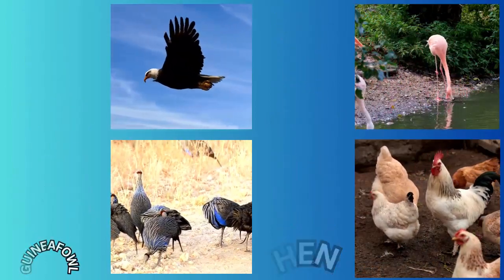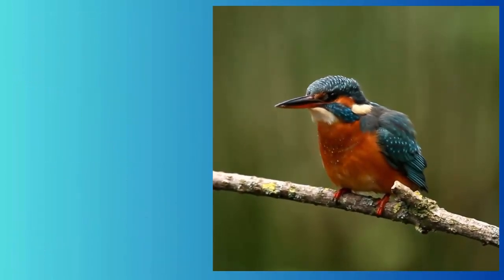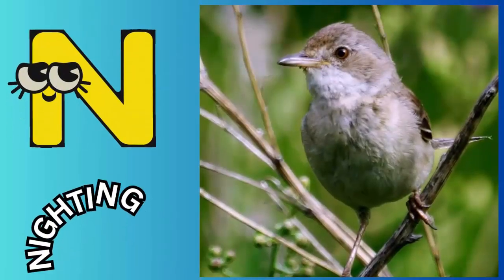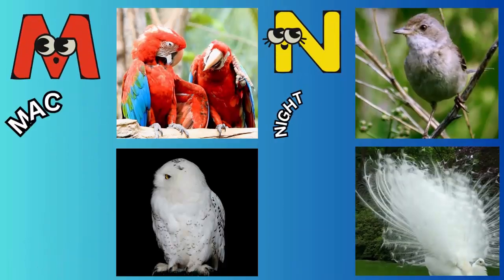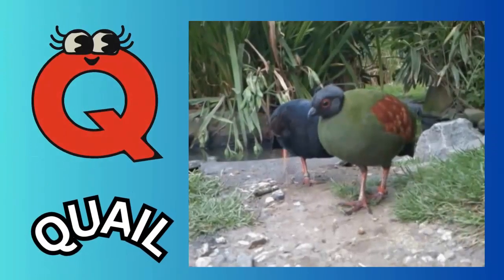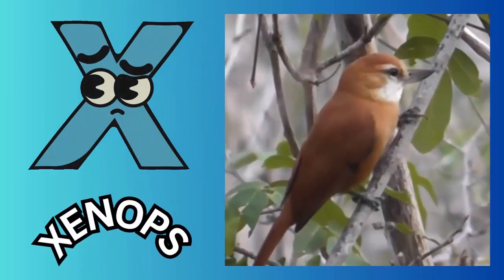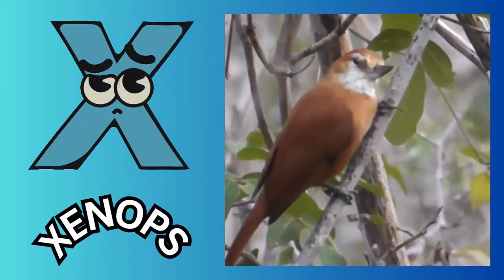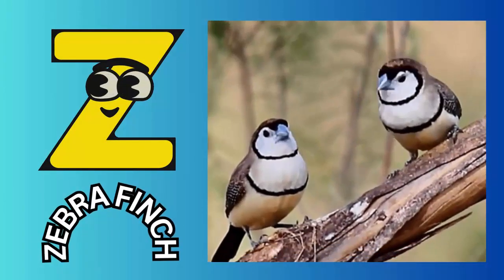ABC Song | Birds 🦢 ABC Song | Phonics for Kids | Baby Alphabet Letters | Learn ABC